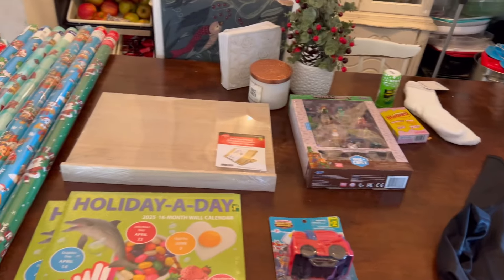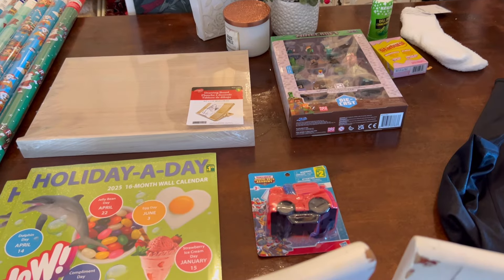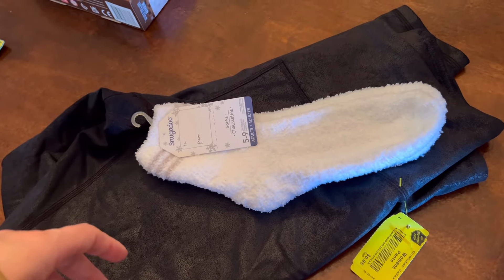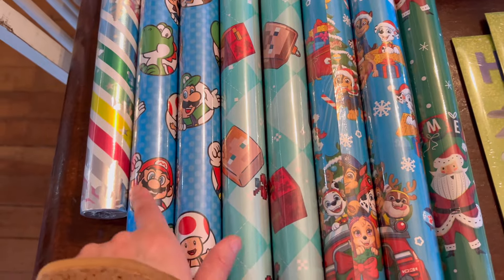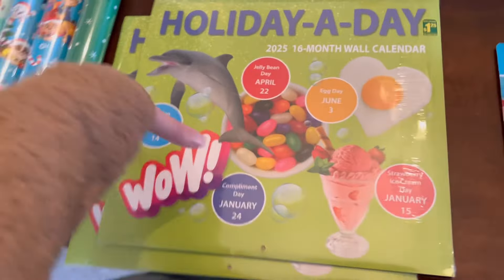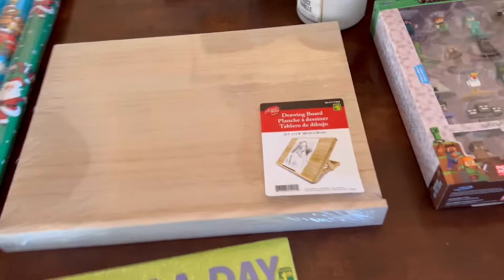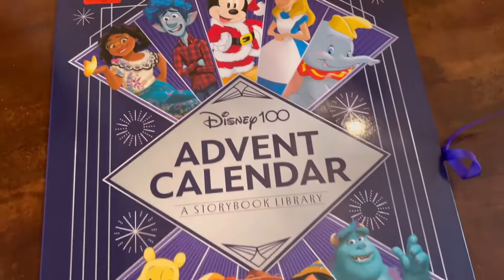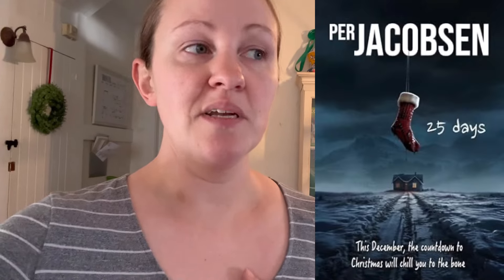BLACK FRIDAY HAUL! REALISTIC CHRISTMAS SHOPPING PREVIEW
Hi there! My name is Kim. I am a teacher and mom of three, stepmom to one.

For context, I work from home and my kids go to school. We are often busy with activities and not all of the kids are always home for each meal, so even though we have 4 children, you may only see meals for some of them. Real life!

I post a real mixed bag of content: grocery hauls, meal ideas, thrifting hauls, and media reviews.

Happy to have you here!

Some of my favourite Amazon prodcucts:

25 Days Advent Book

Kinder Egg Advent Calendar

Tea Advent Calendar

Glass “Stanley”

Kobo Case

Bentgo Tray Covers

Bluelight Glasses

Reading Lamp

Stanley Dupe

Claw clips

About us:

Kim
Steve
Isla (12) 🩷
Carter (12) 💛
Noah (7)🩵
Gunnar (3) 🩵